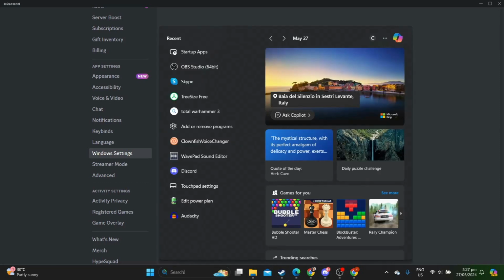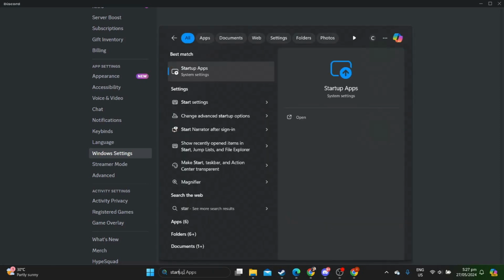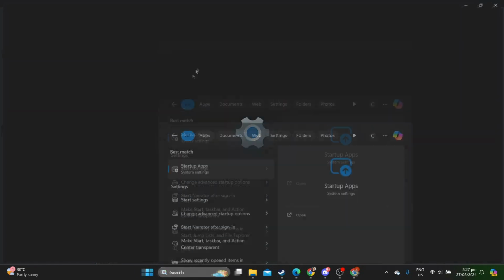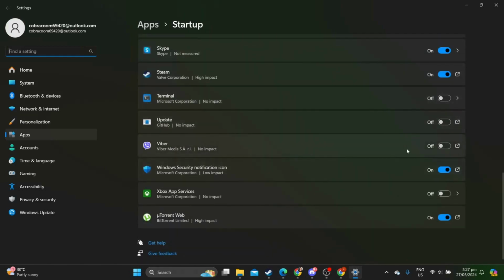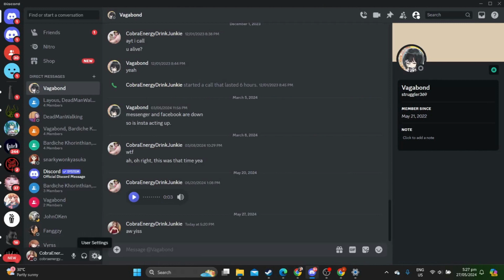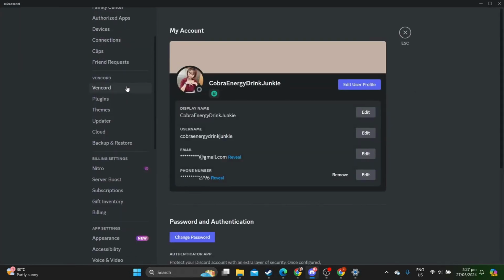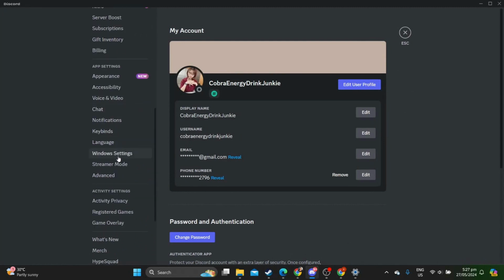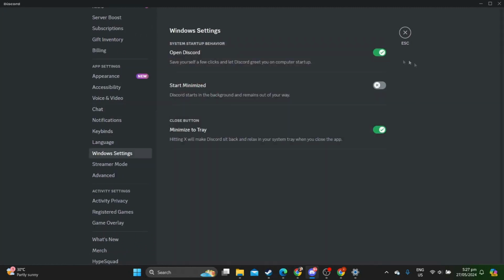How to Stop Discord From Opening - Windows Startup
If you're tired of Discord opening every time you start your computer, we've got the solution for you! Learn how to stop Discord from opening on Windows startup in this quick and easy tutorial.